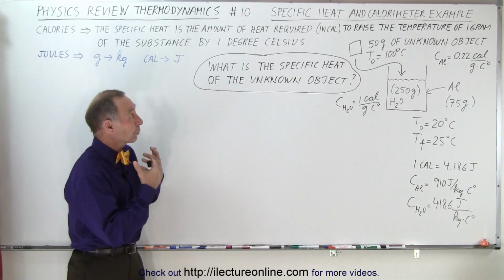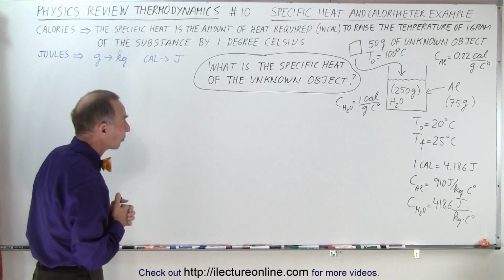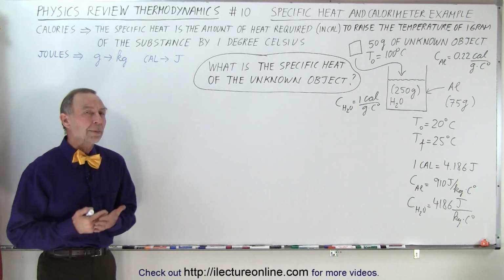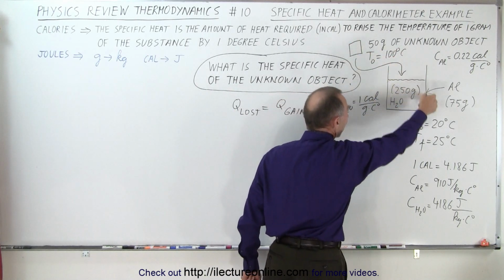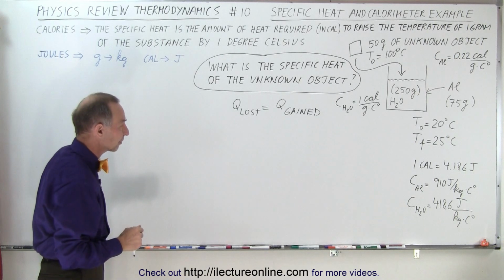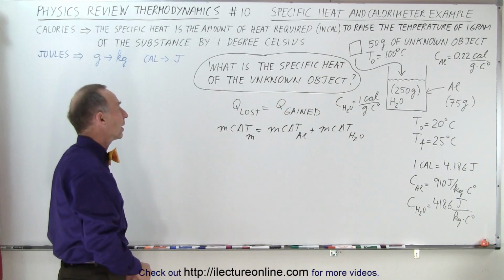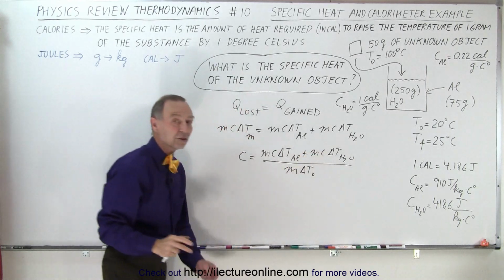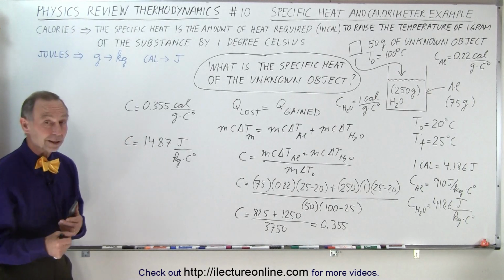Physics Review: Thermodynamics #10 Specific Heat And Calorimeter Example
We will find the specific heat of the unknown object given 50g of the unknown object with an initial temperature of 100 degrees C is placed in a 75g aluminum container which held 260g of water.  The initial temperature of the container with water is 20 degrees and the final temperature of the container with water and unknown object is 26 degrees.

Title search on other plateforms:  Physics Review: Thermodynamics #9 Quantity Of Heat

Title search on other plateforms:  Physics Review: Thermodynamics #11 Change Of Phase